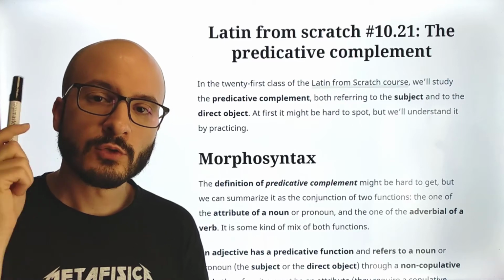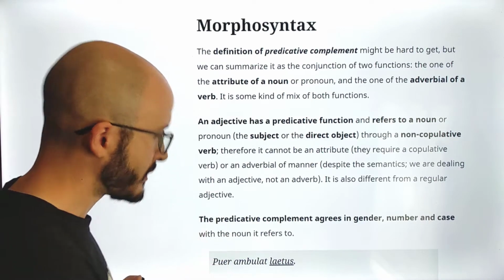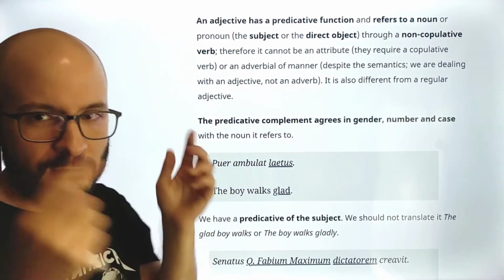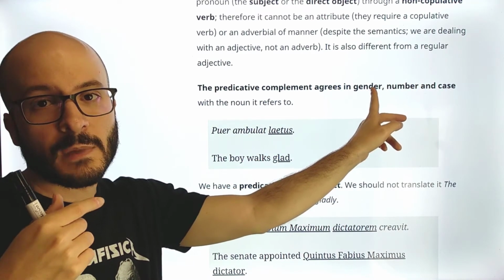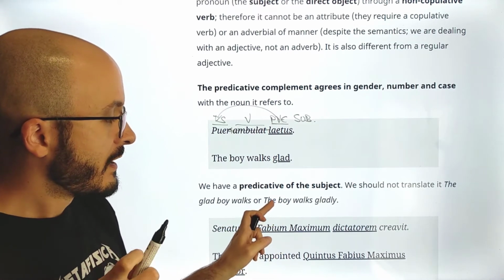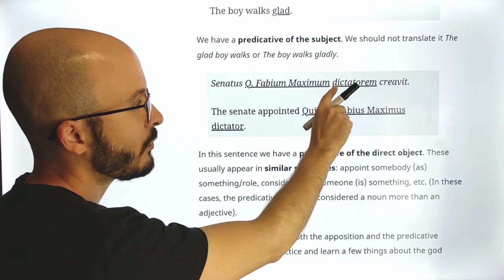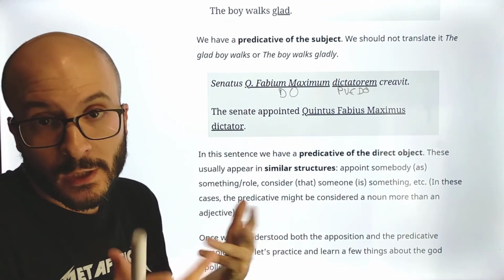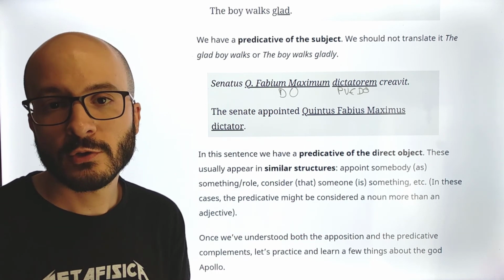PREDICATIVE complement (subject & object)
In the twenty-first class of the Latin from Scratch course, we’ll study the PREDICATIVE COMPLEMENT, both referring to the subject and to the direct object. 🔴 FULL COURSE